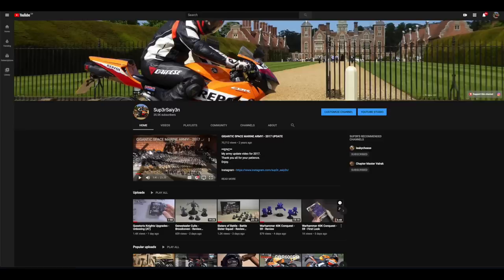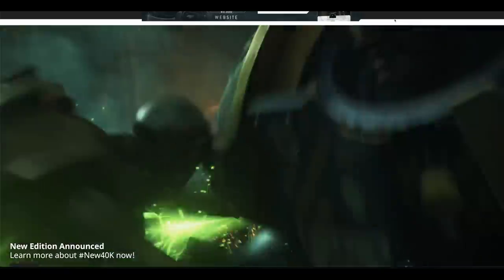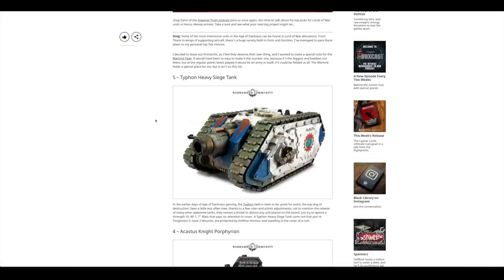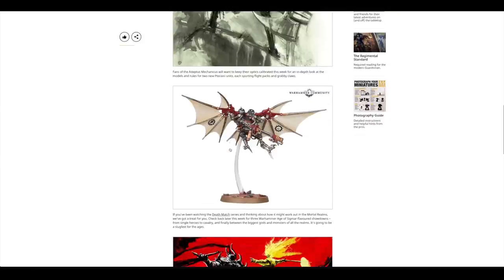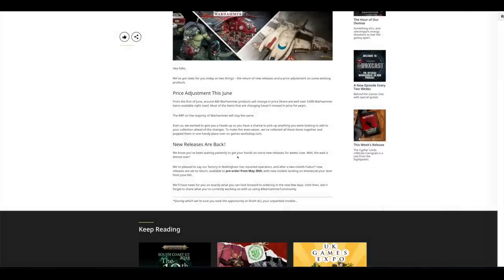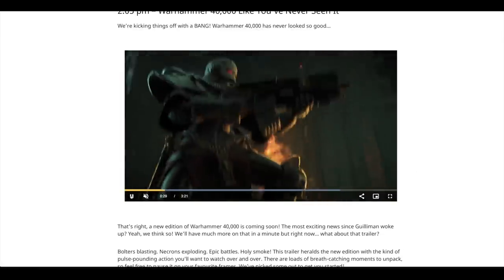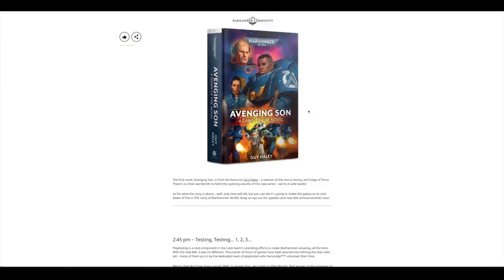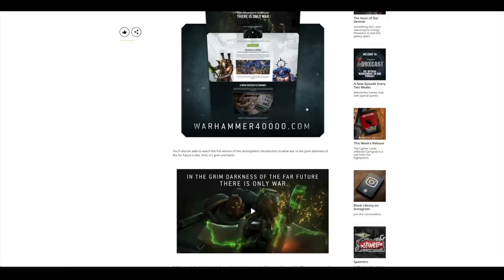Warhammer 40K - The Big Preview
**Primaris can assault but can they ride in Land Raiders?**